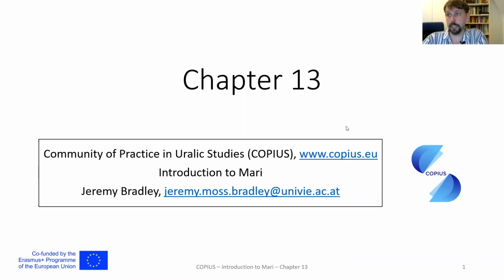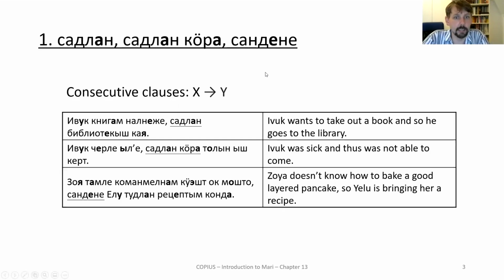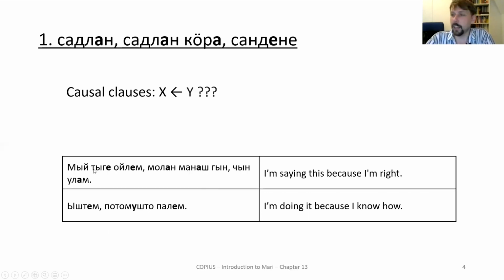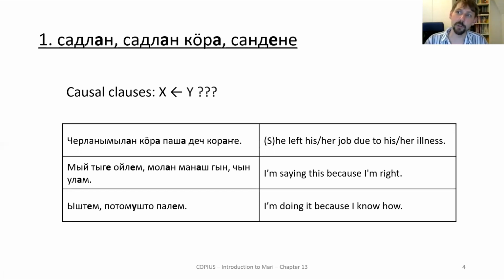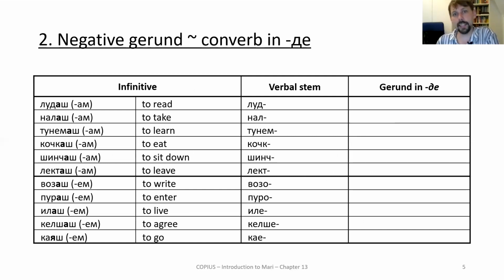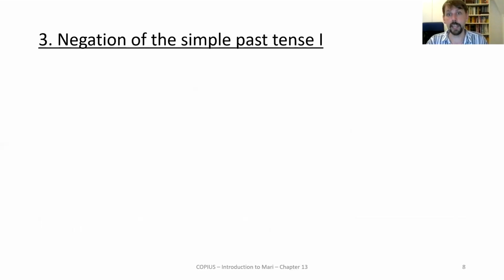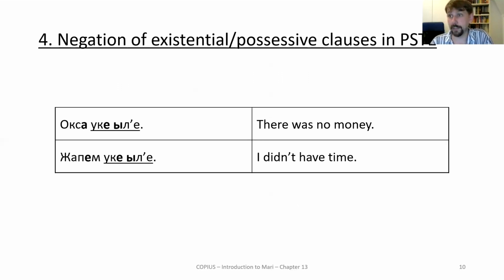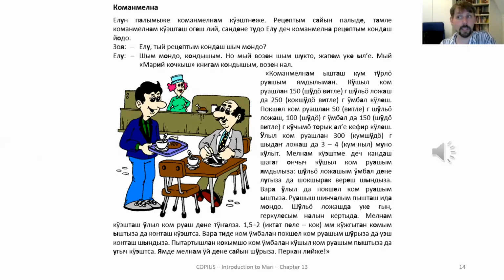COPIUS Mari Course - Unit 13